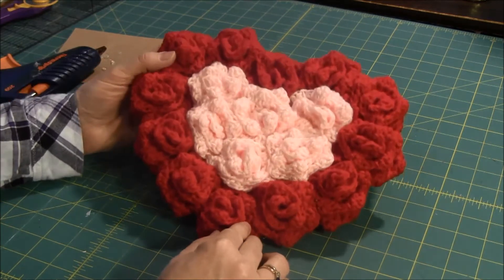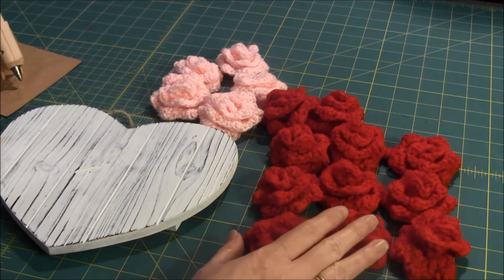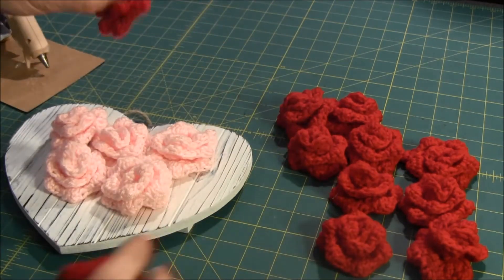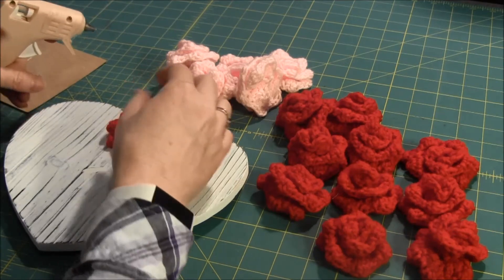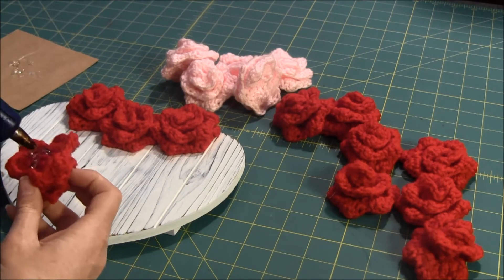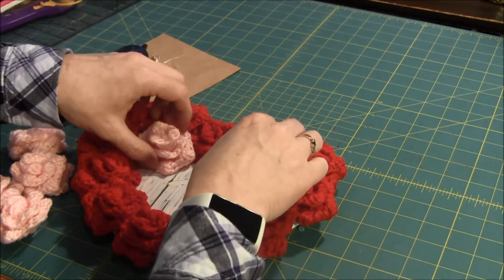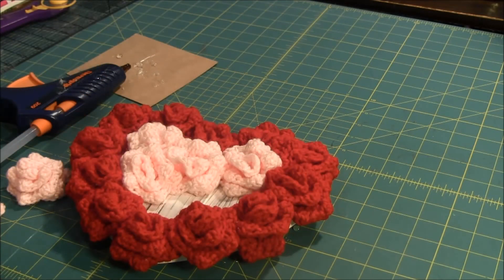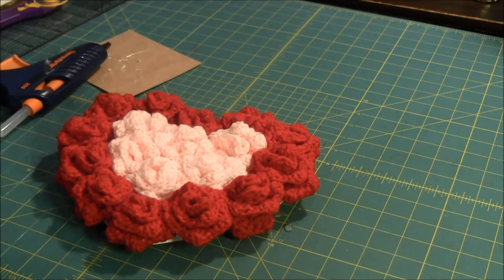Valentine's Crocheted Rose Heart Door Hanger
This video shows how to make a pretty door hanger using a purchased wooden heart and crocheted roses. The rose pattern is free from Pedals and Picots.
Look for new crafting videos on our channel on Mondays, Thursdays and Saturdays.